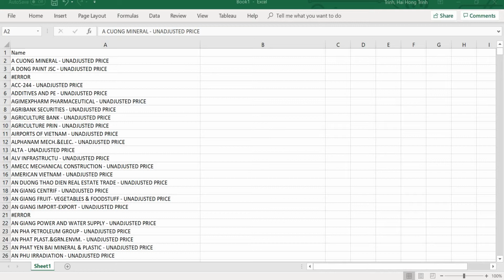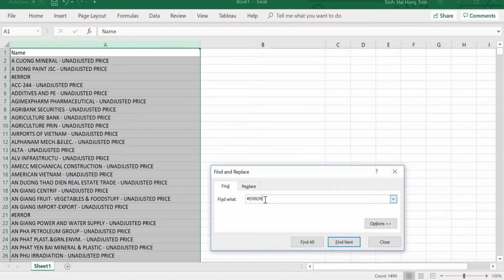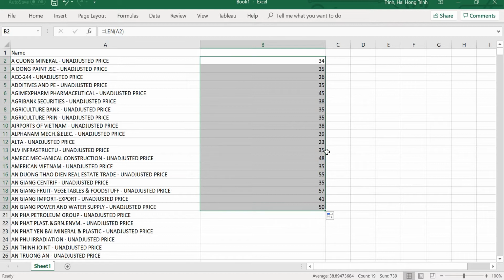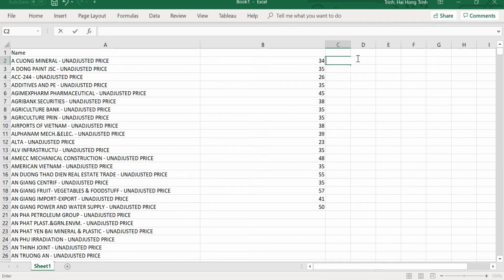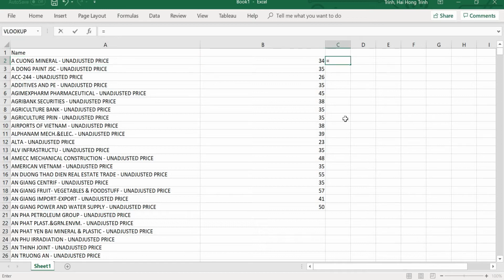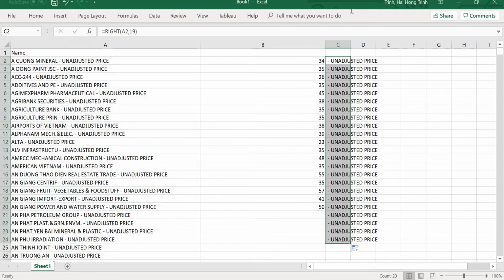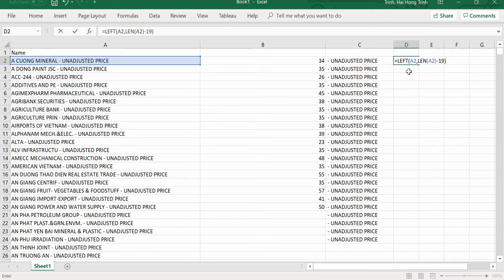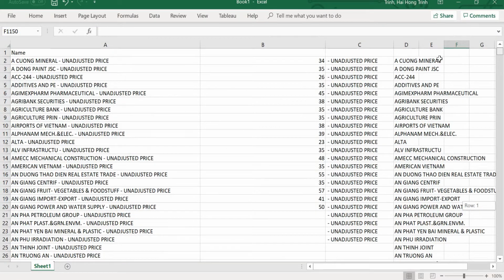Clean Data in Excel - Part 1